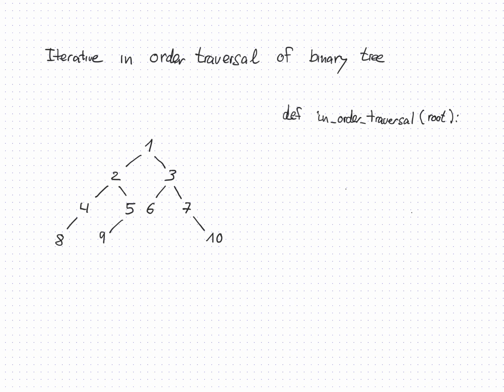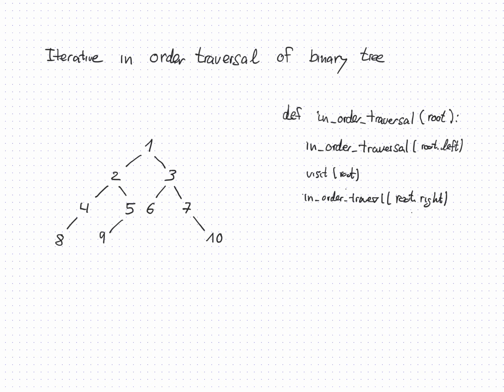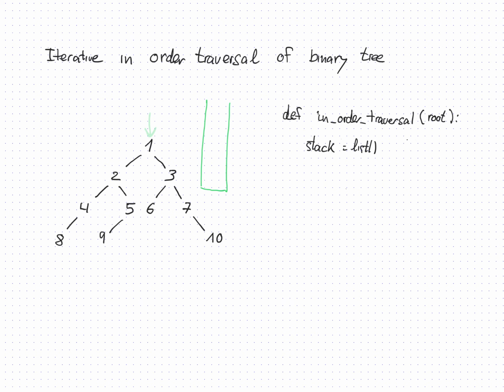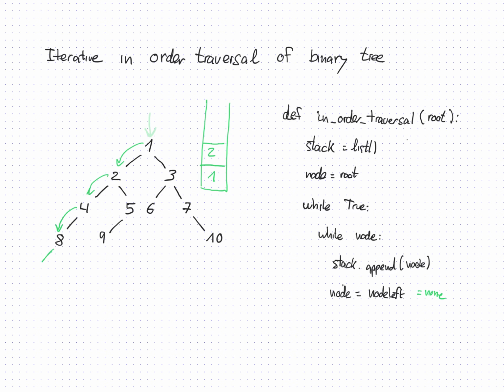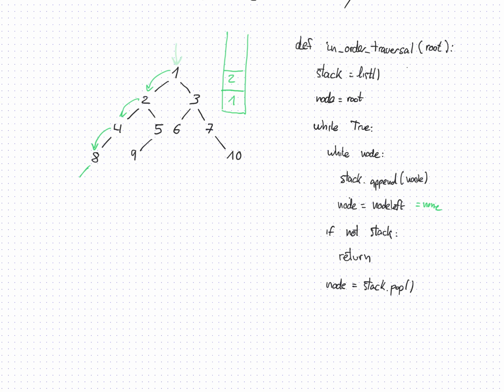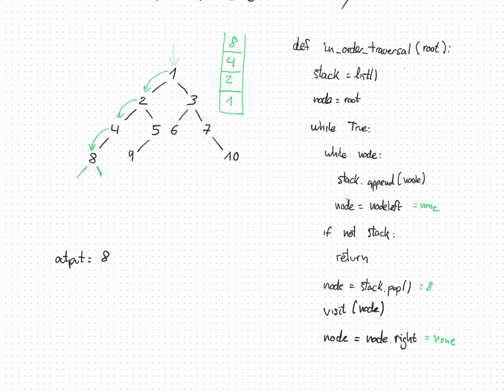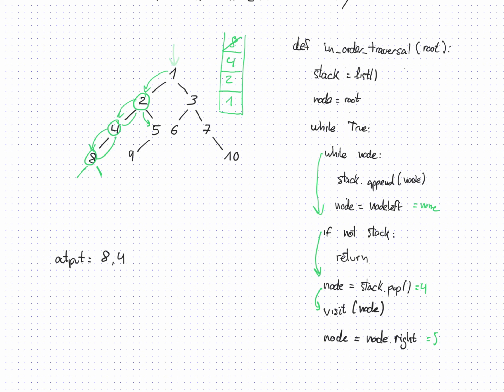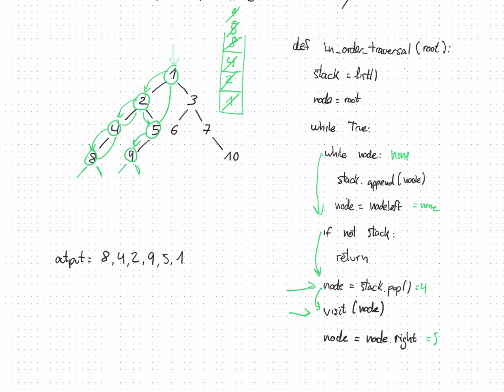Iterative in-order traversal of binary tree